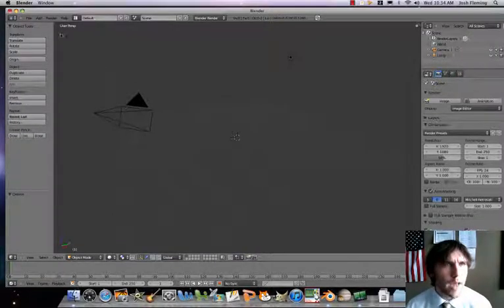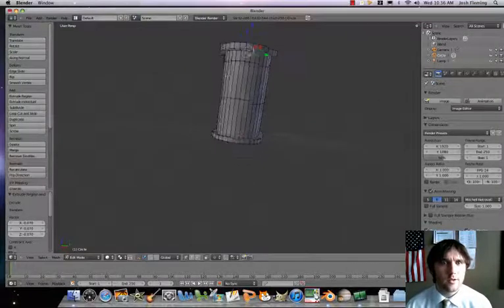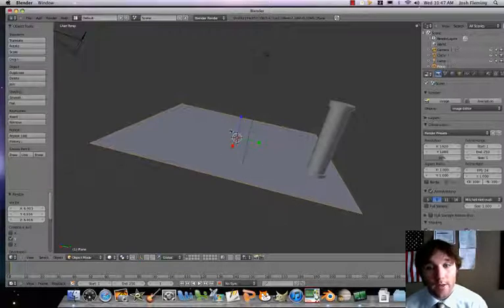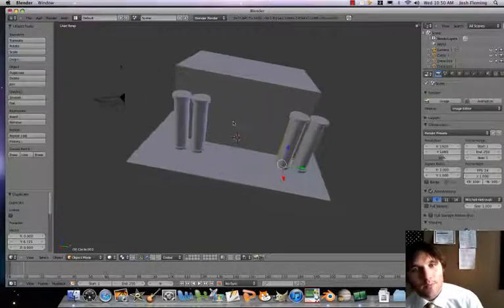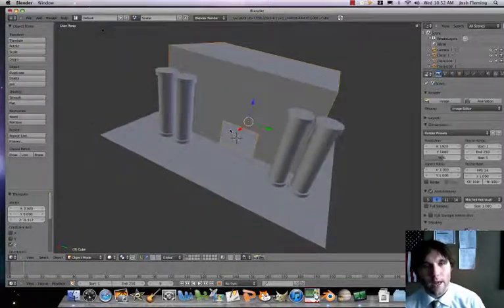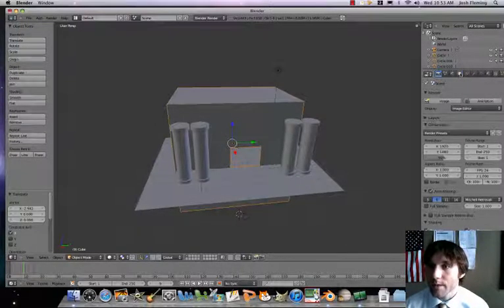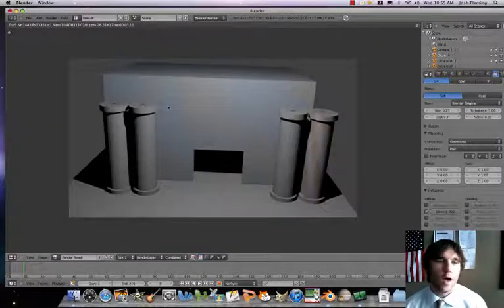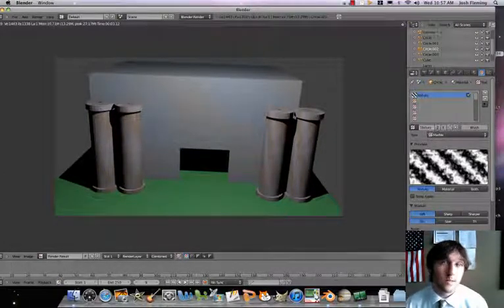Blender Tutorial - Mausoleum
How do I build a tomb in Blender?